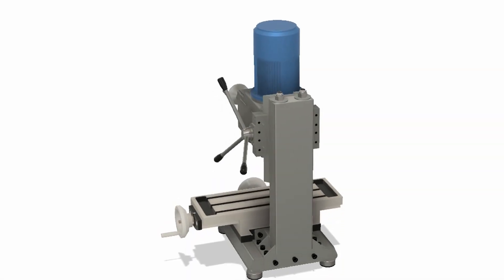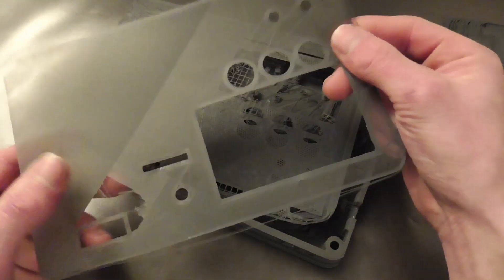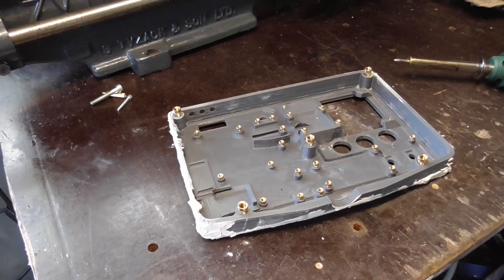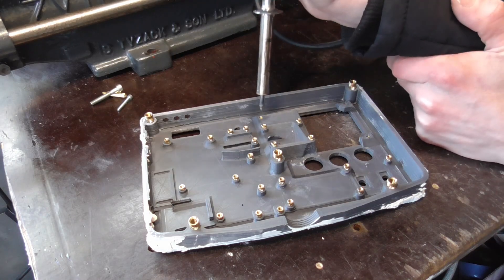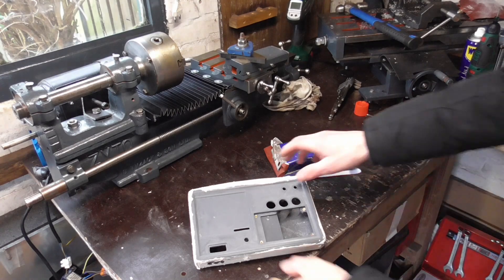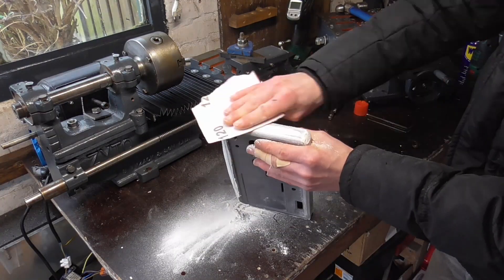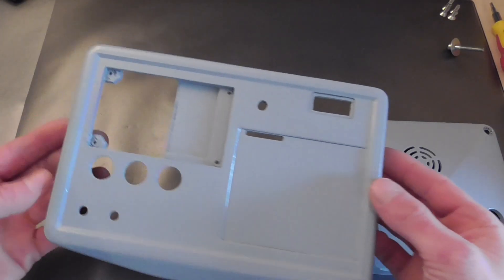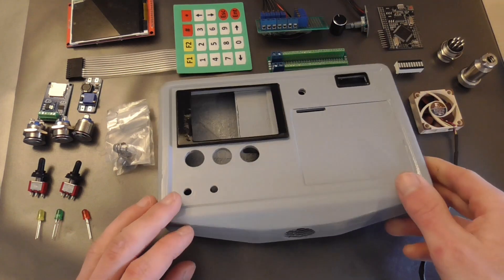Homemade DRO - CONTROL PANEL [Homemade Milling Machine]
In this video I start working on the DRO - interface for my new homemade milling machine.